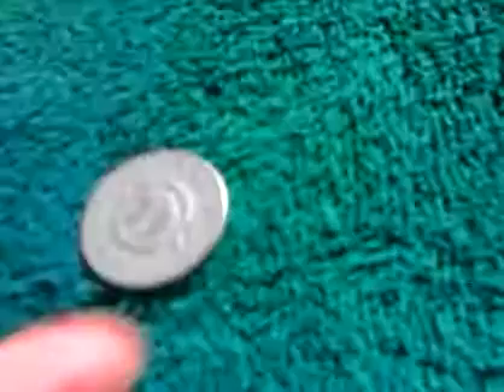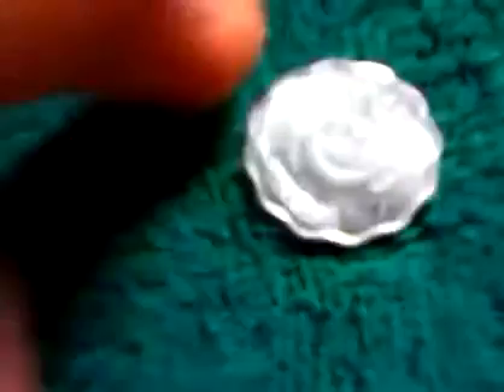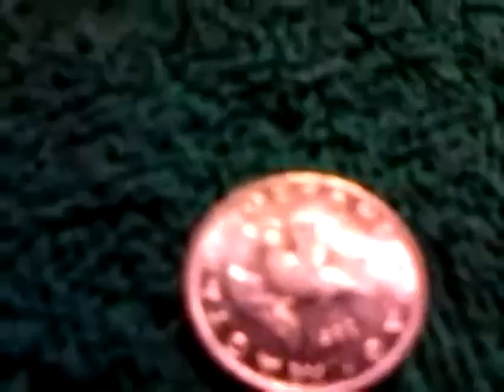Parker's Coin Collection Part 1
Part 1 of Parker's coin collection.

- ORIGINAL VIDEO AIRED ON PARKER GOED -